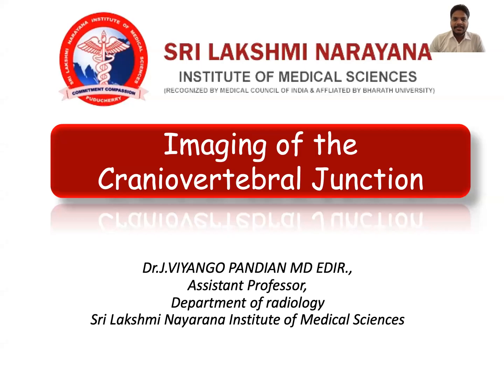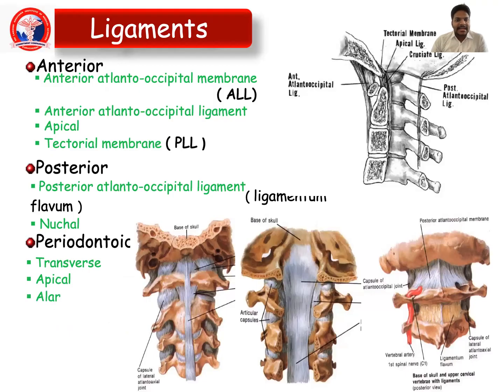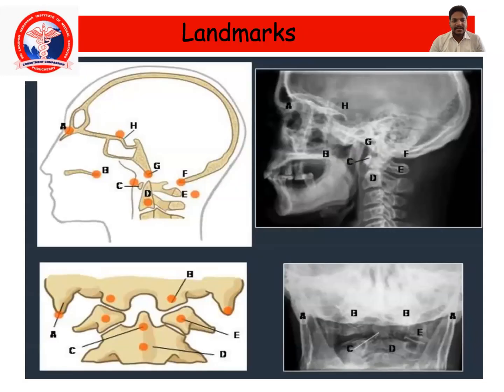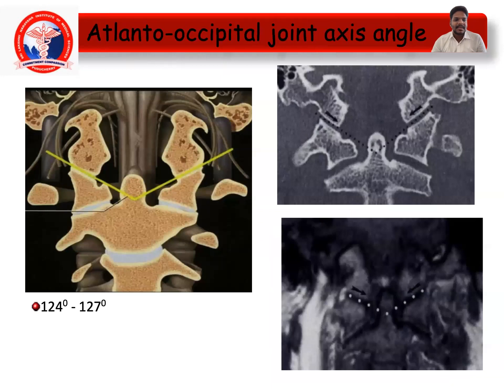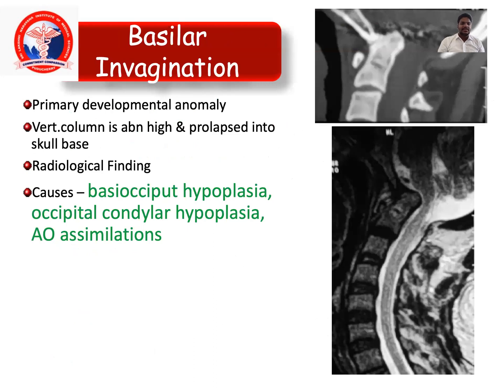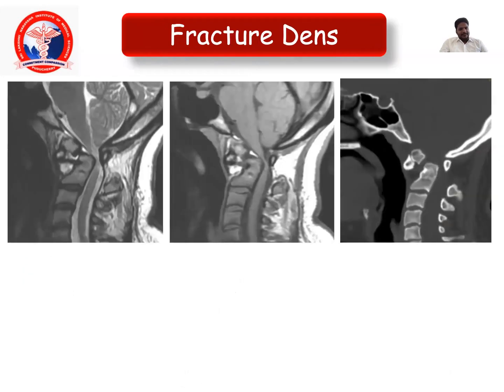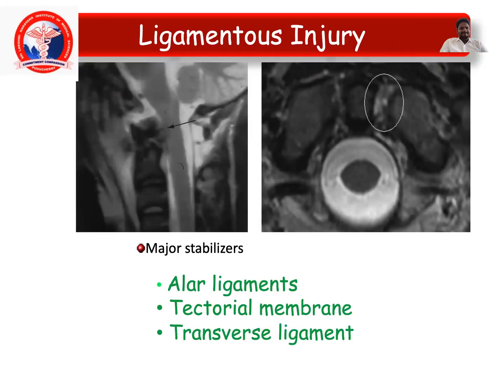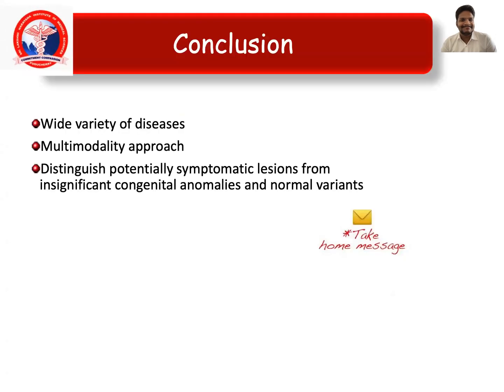Imaging of The Craniovertebral Junction - Dr. J. Viyango Pandian